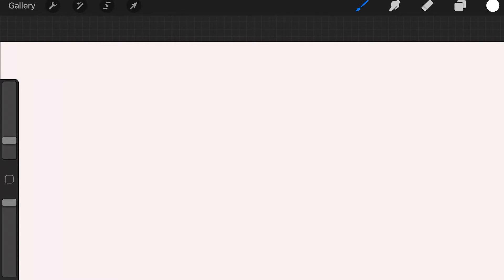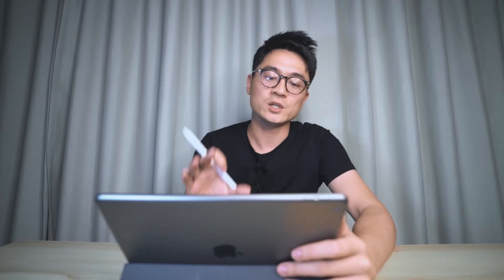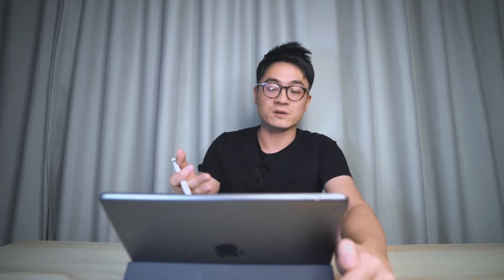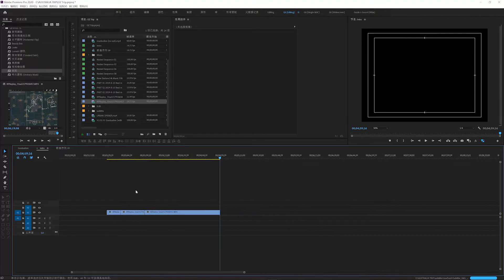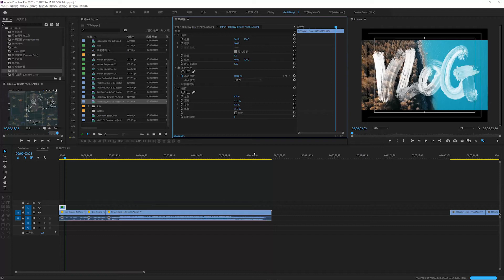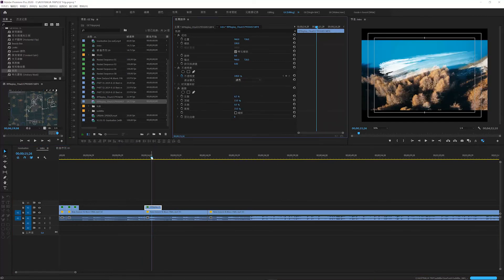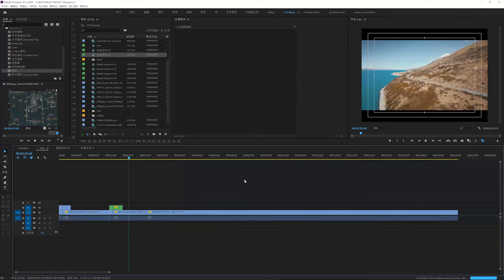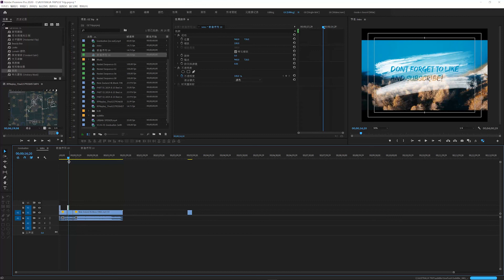Easy Animated Brush Stroke Title Tutorial in Premiere PRO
Here i am going to teach you 4 ways to create easy animated brush stroke in Premiere Pro ENJOY!